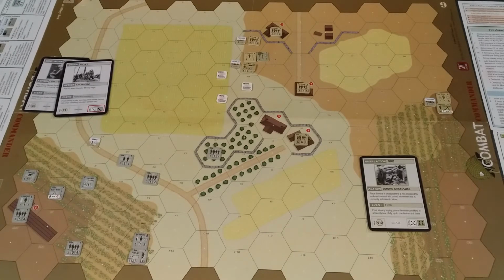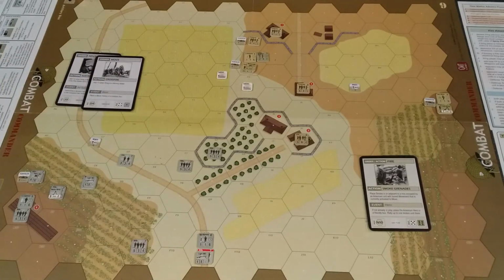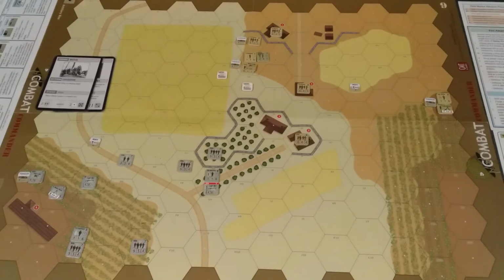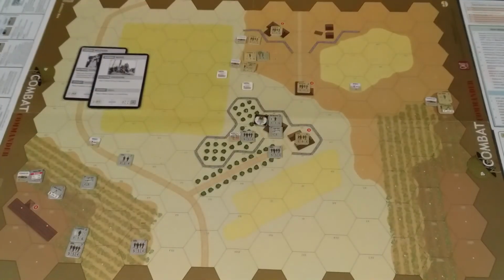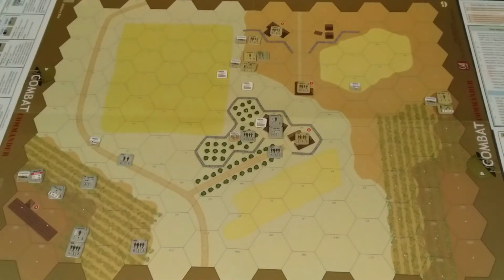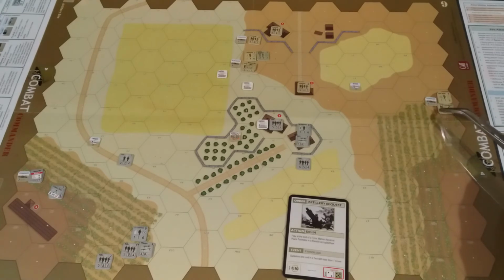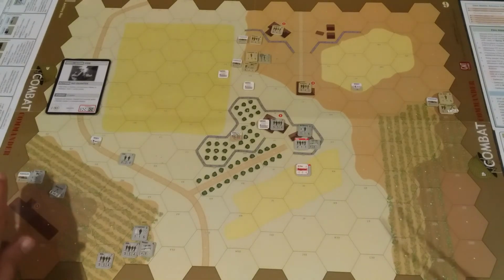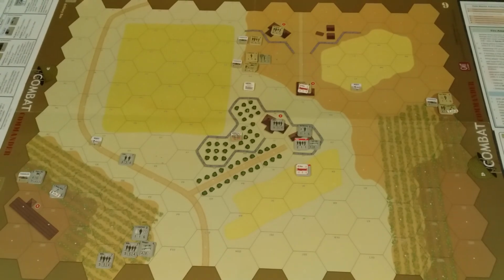Encircled at Hill 30 - 02